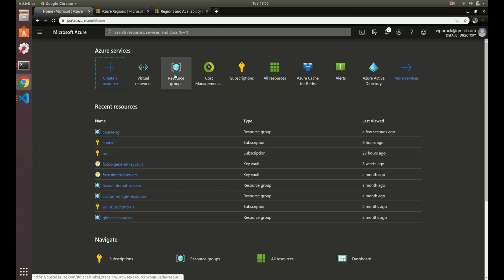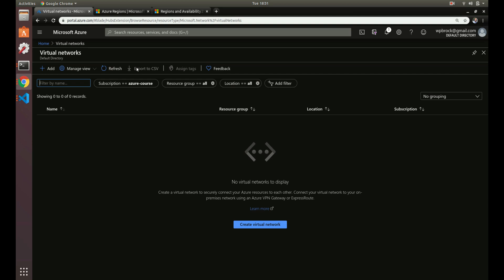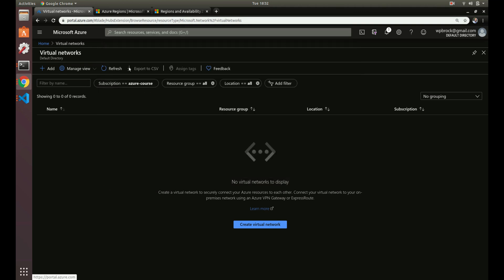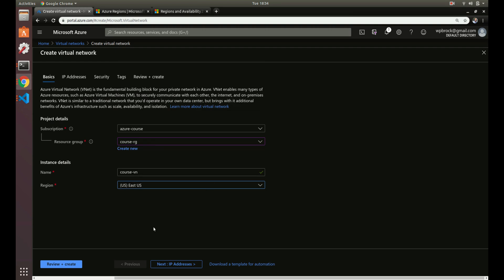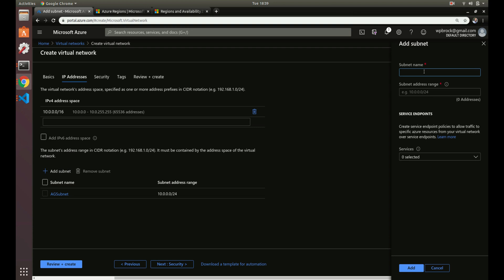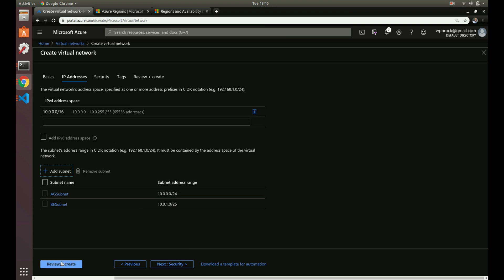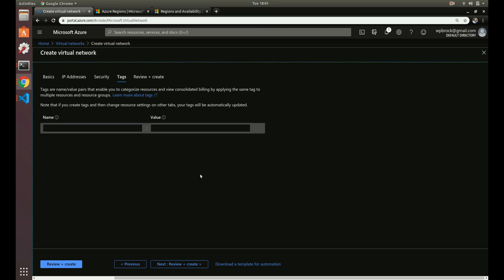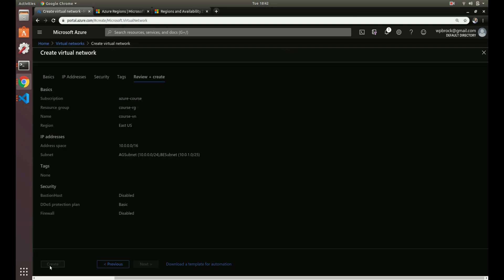Azure #6 - Virtual Networks and Subnets | Azure Tutorial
Azure Virtual Networks allow you to secure what can get in and out of your network in the cloud. A Virtual Network is your own private network in the cloud which is similar to an on site network.

In this tutorial we'll go over Azure Virtual Networks and Subnets and how they are used to secure your infrastructure and setting up your network address space. We'll be creating a Virtual Network along with two subnets which we'll later use for our Application Gateway.